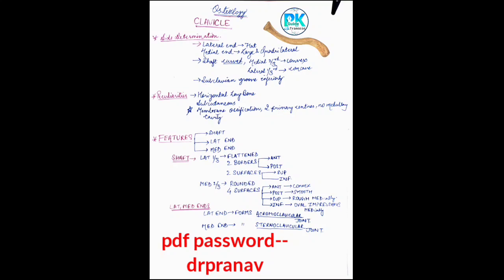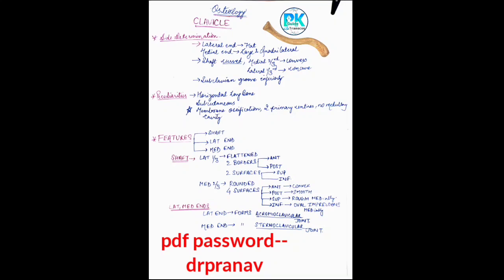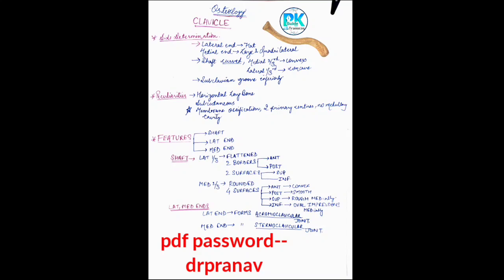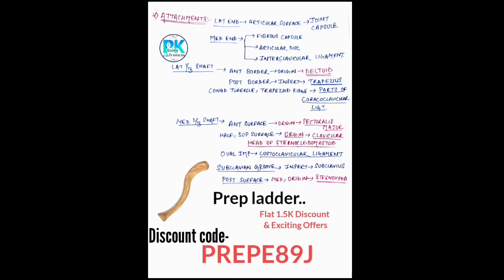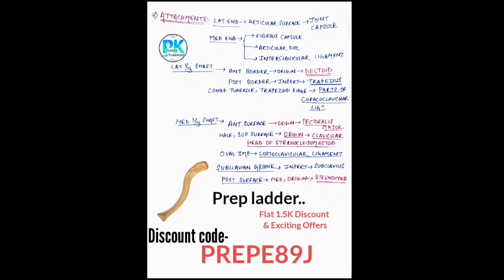Clavicle Bone Osteology Anatomy MBBS BAMS BDS Best lecture Video | Topper do it like this | Medical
Best osteology